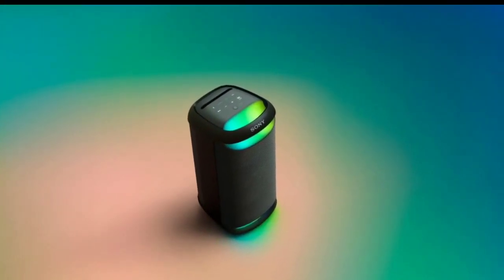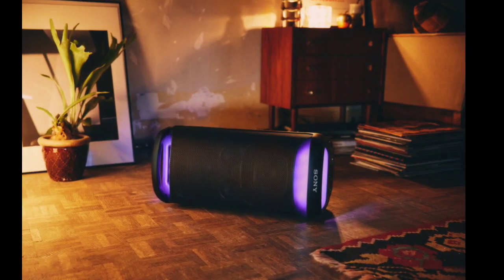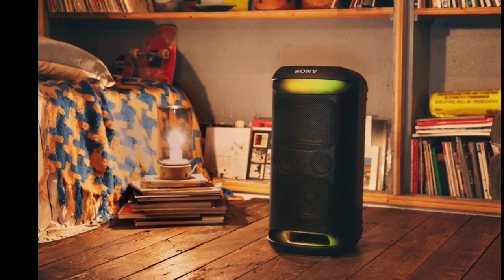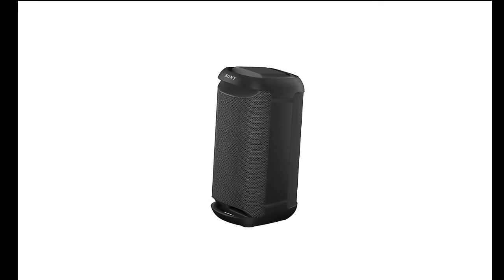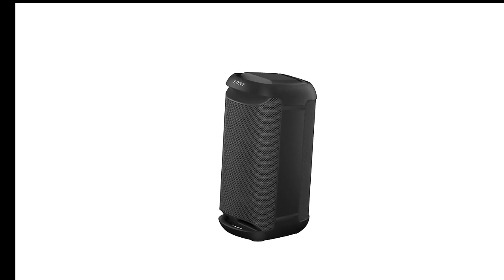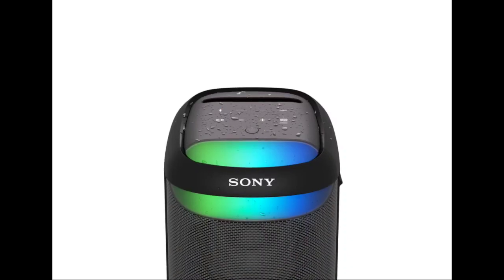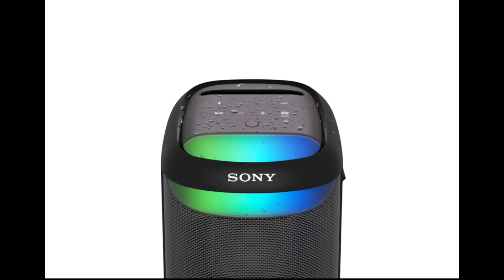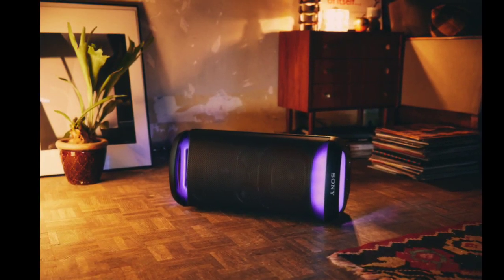Sony SRS-XV500 portable party speaker: First Look - Reviews Full Specifications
Sony SRS-XV500 portable party speakers with 25 hours of playtime and karaoke mode launched.

Pricing & availability
Priced at $399.99 USD/$549.99 CAN, the speaker is available to buy from Sony.com, Amazon, Best Buy, and other Sony authorized dealers.